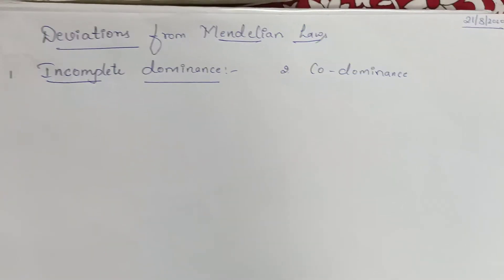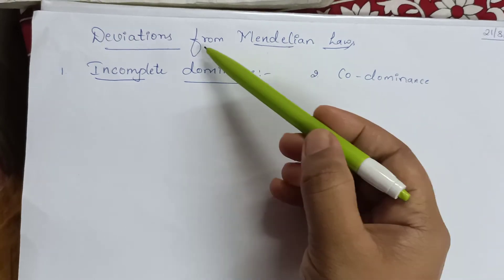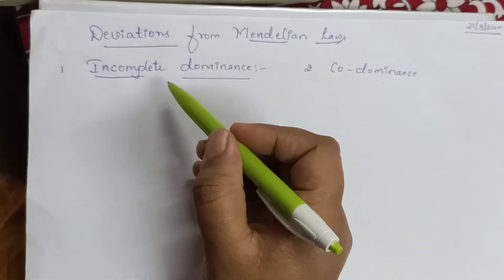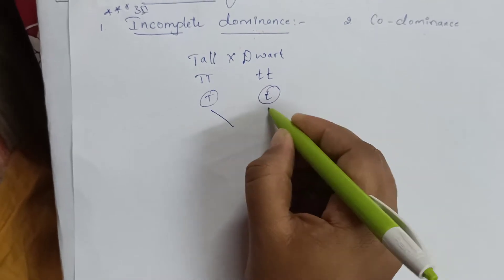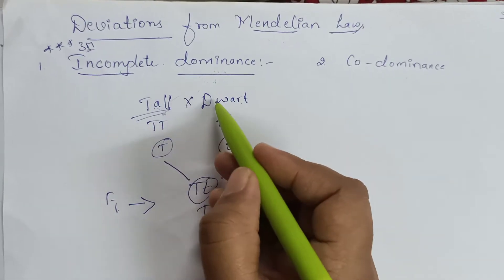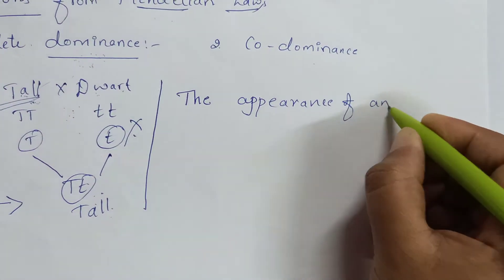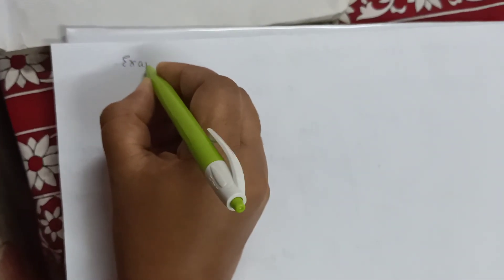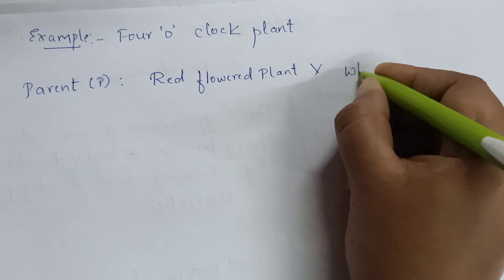Bio chapter 5